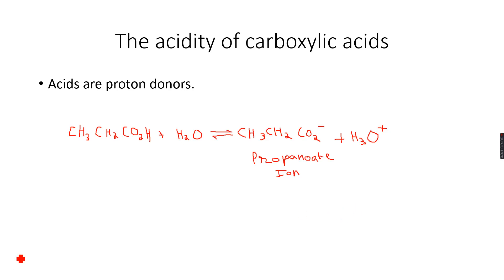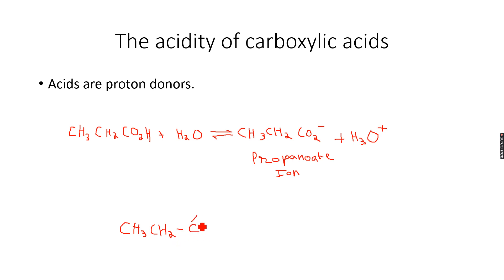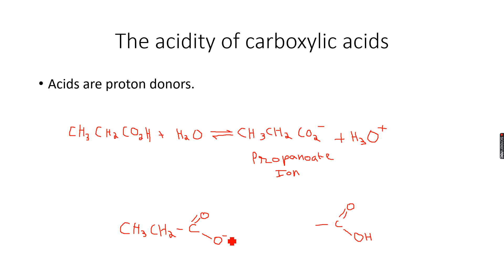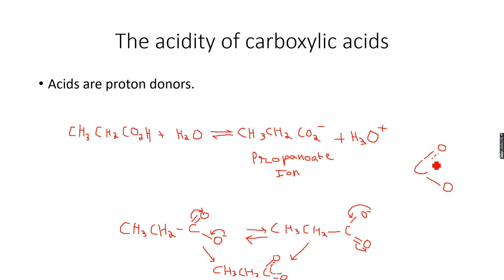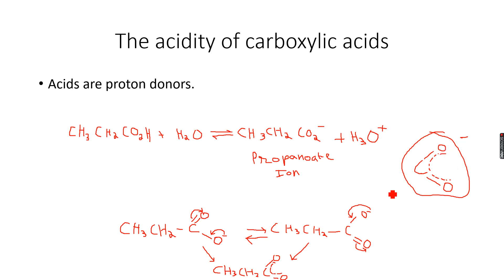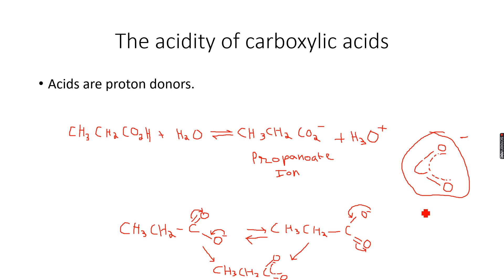A-Level Chemistry: Carboxylic Acids and their derivatives Part 2